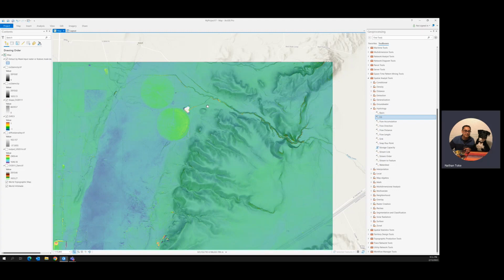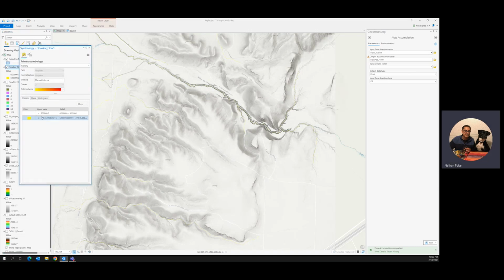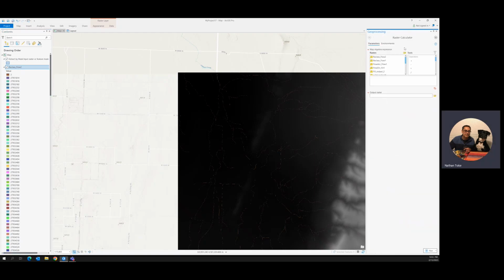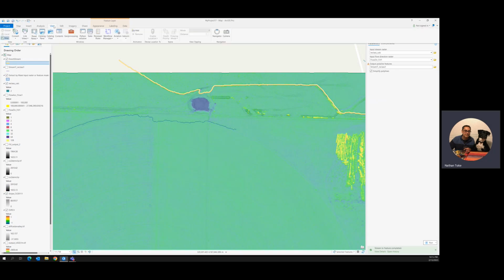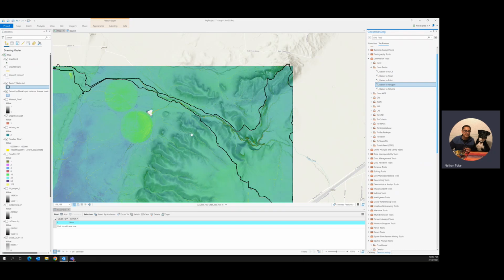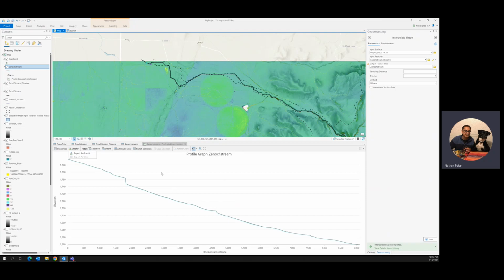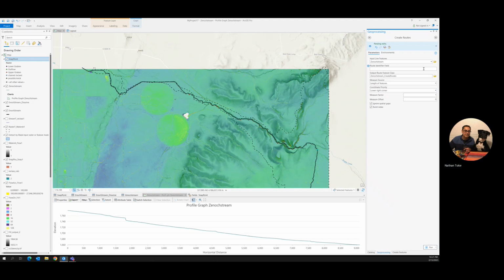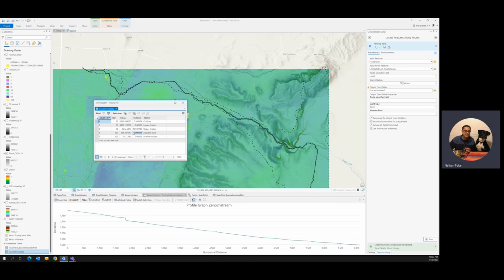Hydrology Tools: Snap Pour Point - Watershed and Extract a Profile +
Example of extracting a watershed along the Enoch Graben (Adv GIS Lab 2 Study Area)